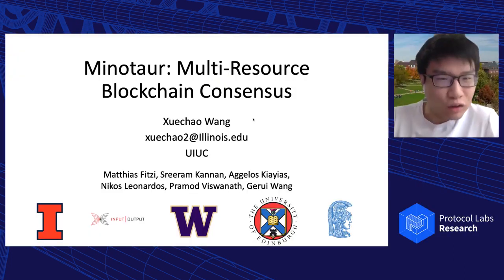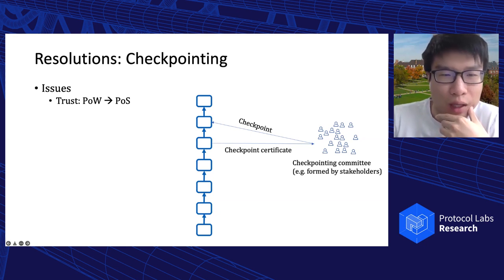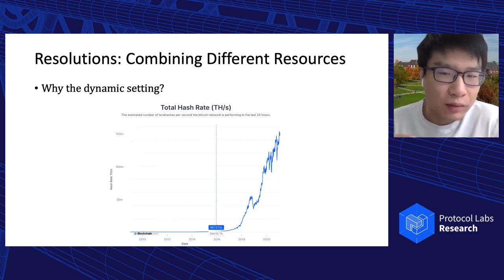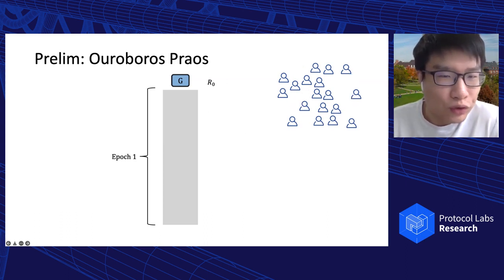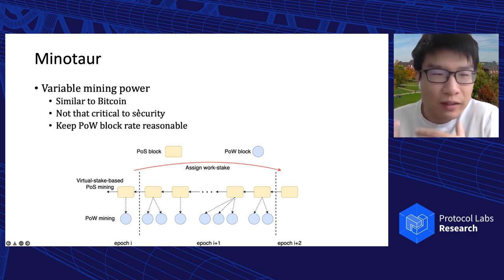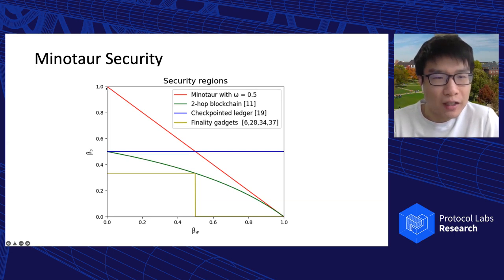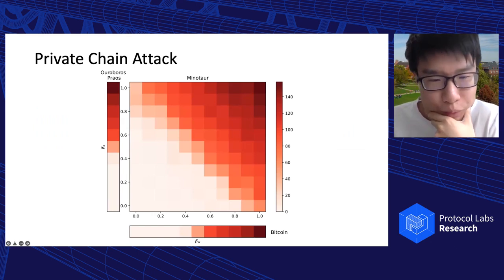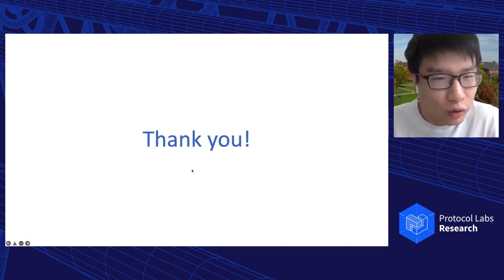Minotaur: Multi-Resource Blockchain Consensus - Xuechao Wang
Xuechao Wang is a Ph.D. candidate in the Department of Electrical and Computer Engineering at the University of Illinois at Urbana-Champaign, working with Prof. Pramod Viswanath. His research interest is in decentralized consensus protocols (blockchains). He applies techniques from applied probability, combinatorics, and optimization to provide new algorithmic solutions and analyze the performance and security of new blockchain protocols.

Resource-based consensus is the backbone of permissionless distributed ledger systems. The security of such protocols relies fundamentally on the level of resources actively engaged in the system. The variety of different resources (and related proof protocols, sometimes referred to as PoX in the literature) raises the fundamental question of whether it is possible to utilize many of them in tandem and build multi-resource consensus protocols. The challenge in combining different resources is to achieve fungibility between them, in the sense that security would hold as long as the cumulative-adversarial power across all resources is bounded.

In this work, we put forth Minotaur, a multi-resource blockchain consensus protocol that combines proof of work (PoW) and proof-of-stake (PoS), and we prove it is optimally fungible. At the core of our design, Minotaur operates in epochs while continuously sampling the active computational power to provide a fair exchange between the two resources, work, and stake. Further, we demonstrate the ability of Minotaur to handle a higher degree of work fluctuation as compared to the Bitcoin blockchain; we also generalize Minotaurto any number of resources.

We demonstrate the simplicity of Minotaur via implementing a full-stack client in Rust. We use the client to test the robustness of Minotaur to variable mining power and combined work/stake attacks and demonstrate concrete empirical evidence towards the suitability of Minotaur to serve as the consensus layer of a real-world blockchain.